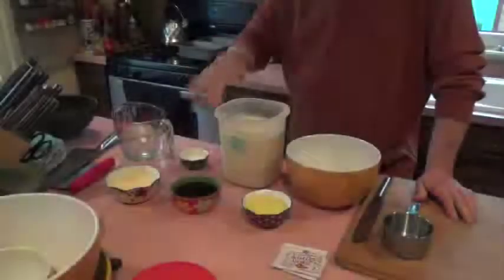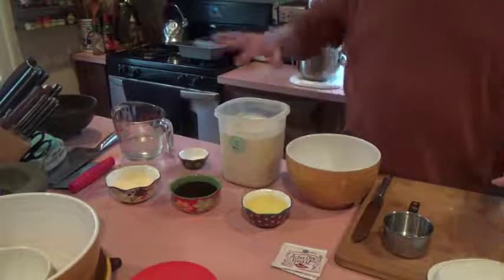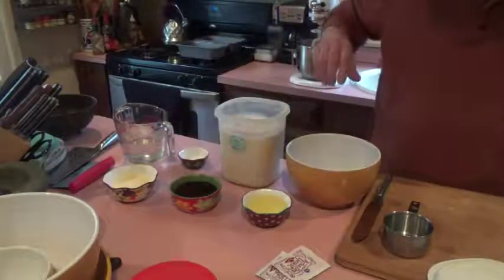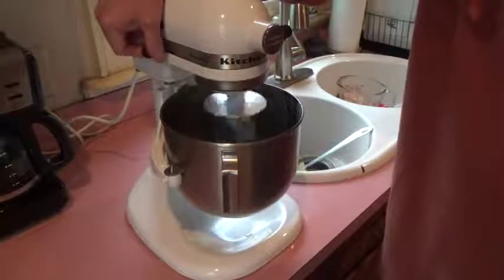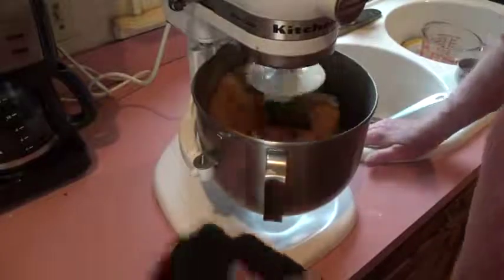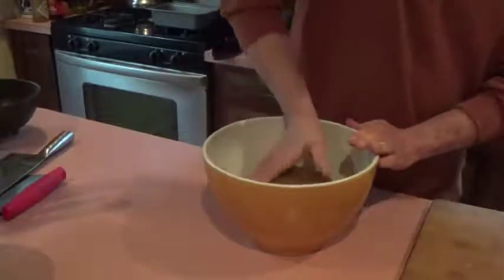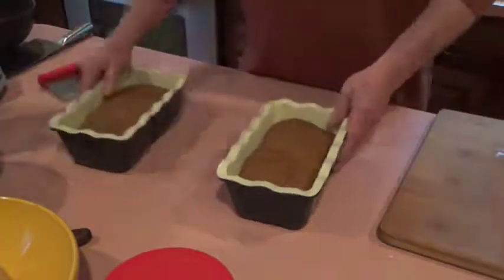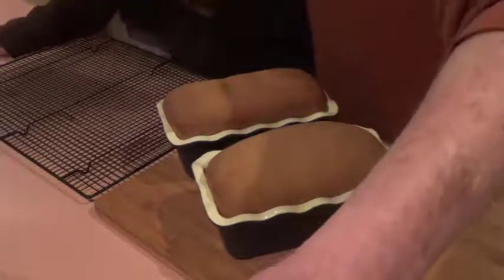Making whole wheat bread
Ingredients
1 to 1 1/8 cups lukewarm water
1/4 cup vegetable oil
1/4 cup honey, molasses, or maple syrup
3 1/2 cups White Whole Wheat Flour
2 1/2 teaspoons instant yeast
1/4 cup nonfat dry milk
1 1/4 teaspoons salt

Instructions
In a large bowl or the bowl of your stand mixer, combine all of the ingredients and stir just until the dough starts to leave the sides of the bowl. Let it rest for 20 to 30 minutes; this gives the flour a chance to absorb some of the liquid and the bran to soften, making the dough easier to knead.

Knead an additional 7-10 minutes.

Transfer the dough to a lightly greased bowl, cover it, and let it rise until puffy though not necessarily doubled in bulk, 1 to 2 hours.

Gently deflate the dough, transfer it to a lightly oiled work surface, and shape it into an 8" log. Place the log in a lightly greased 8 1/2" x 4 1/2" loaf pan and cover the pan loosely with lightly greased plastic wrap or a reusable cover.

Let the bread rise for 1 to 2 hours, or until the center has crowned about 1" above the rim of the pan. Towards the end of the rising time, preheat the oven to 350°F.

Uncover the bread, place it in the oven, and bake for 35 to 40 minutes, tenting it lightly with aluminum foil after 20 minutes to prevent over-browning. A digital thermometer inserted into the loaf's center should register at least 190°F.

Remove the bread from the oven and turn it out of the pan onto a rack to cool. For a soft, flavorful crust, rub the top of the warm bread with a stick of butter. Cool completely before slicing.